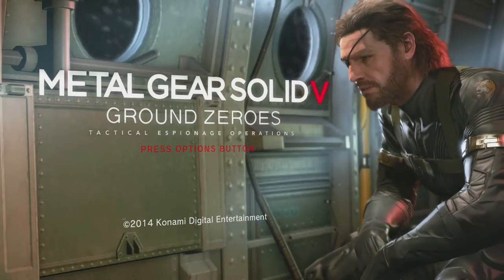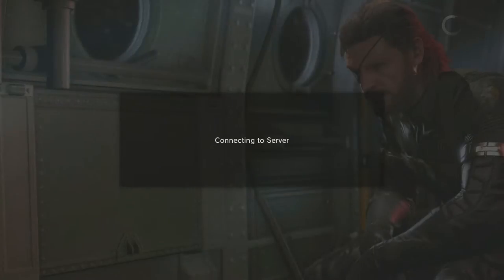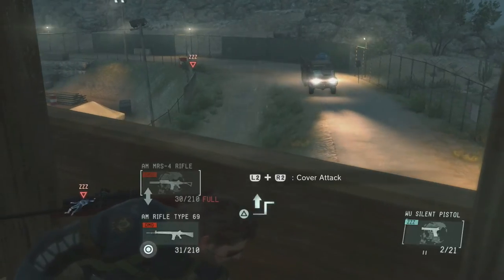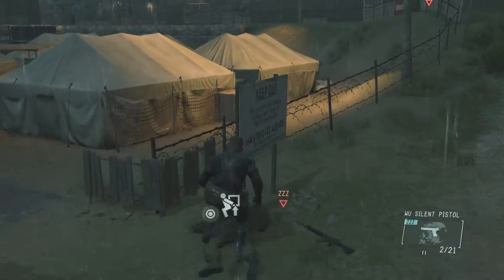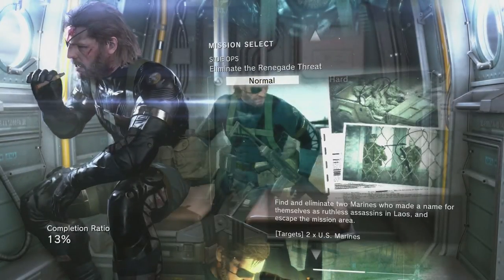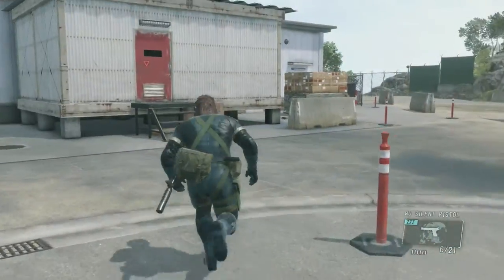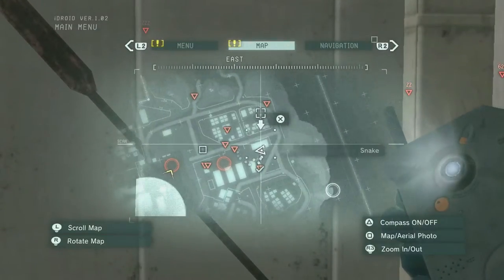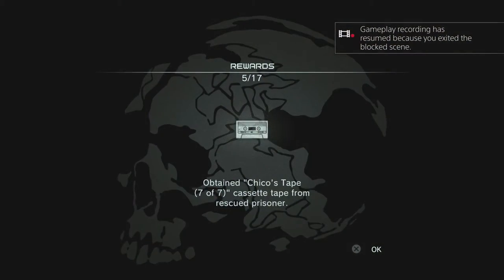Metal Gear Solid V: Ground Zeroes Walkthrough All Chico Cassette Tape Locations! (1080p)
This video covers the locations of all 7 of Chico's Cassette Tapes hidden throughout the Ground Zeroes and Side ops Missions. Collecting all of these will elaborate on the full story behind Ground Zeroes, and may give hints to just who exactly Skullface is.

All Metal Gear Solid V: Ground Zeroes Trophies and Achievements:

Reunion
Reunite with Chico or Paz

Downfall
Clear the "Ground Zeroes" mission

Genesis
Clear a Side Op or Extra Op

Accomplished
Clear all missions (including Side Ops and Extra Ops)

Skilled
Clear any mission (including Side Ops and Extra Ops) with a S-rank

Hero
Clear all missions (including Side Ops and Extra Ops) with a S-rank

Rescue
In the "Ground Zeroes" mission, rescue the prisoner to be executed and extract him via chopper

Depth
Clear the "Eliminate the Renegade Threat" Side Op by extracting both targets

Pacifist
Clear the "Intel Operative Rescue" Side Op without killing a single enemy

Infiltration
Clear the "Classified Intel Acquisition" Side Op while riding in the back of a truck

Extraction
In the "Destroy the Anti-Air Emplacements" Side Op, rescue and extract all prisoners via chopper

Hidden
Cleared the "Jamais Vu" Extra Op with 0 enemy combat statuses

Unlocked
Unlock all trials

Information
Obtain all cassette tapes